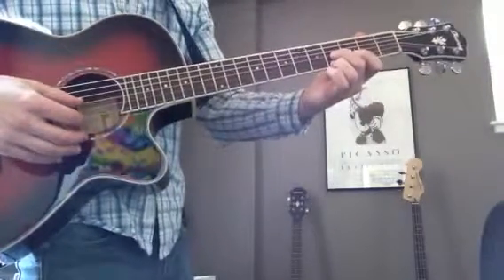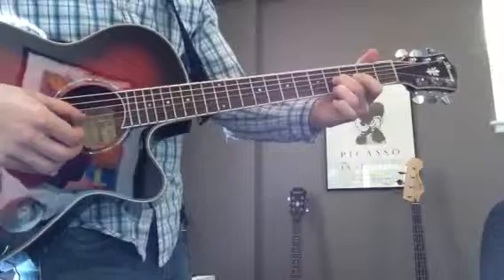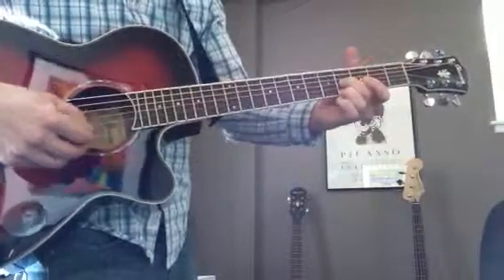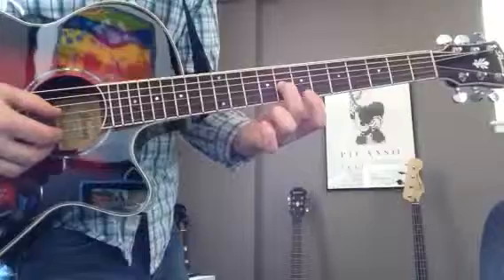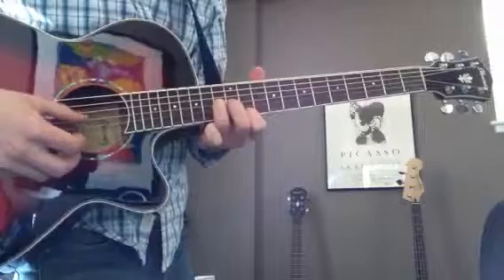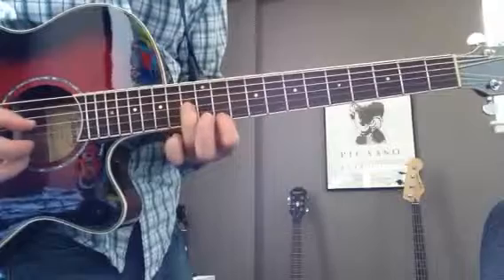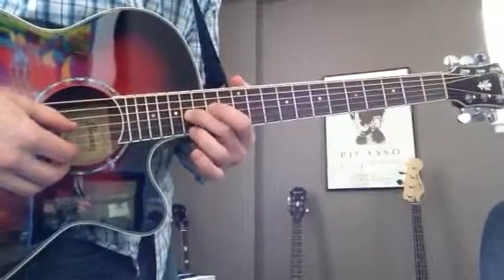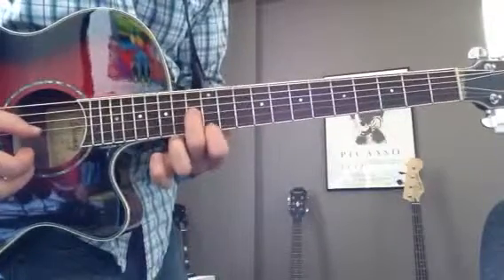I've Just Seen a Face (Intro)